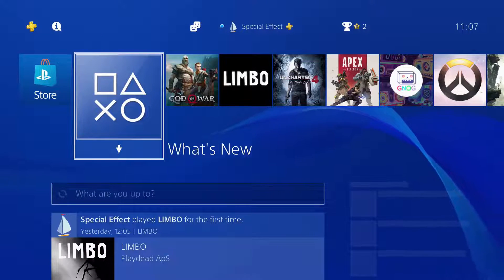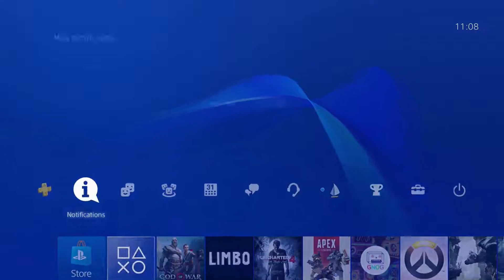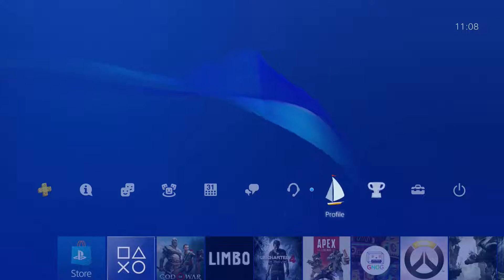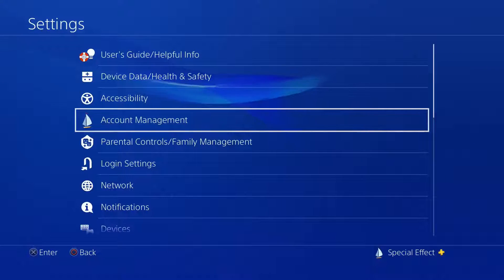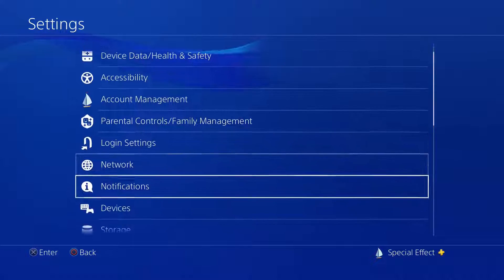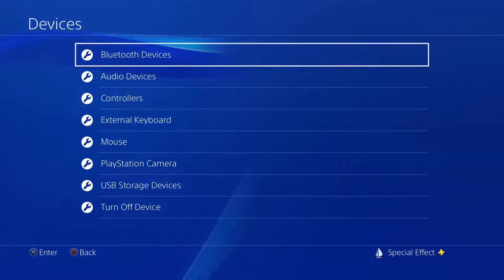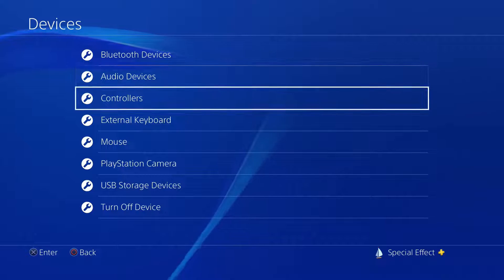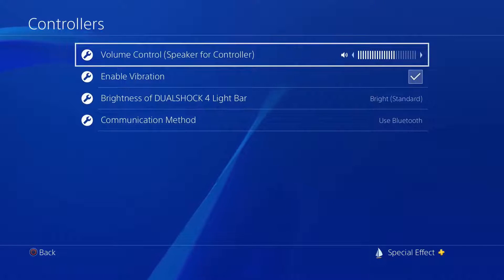Preparing a PlayStation 4 for Use With a Titan Two Adapter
A short video on how to set up a PS4 for use with a Titan Two Adapter by setting the Communication Method to "Use USB Cable" in the Controller settings of the PS4.